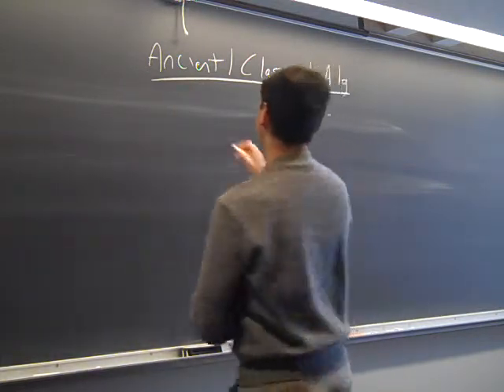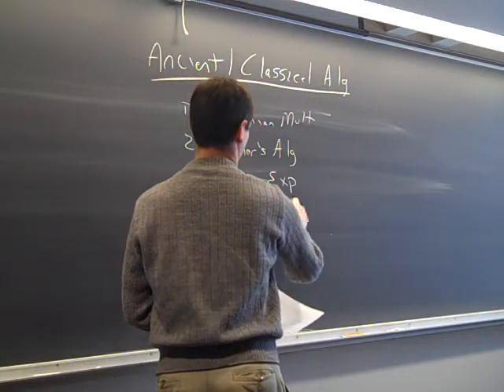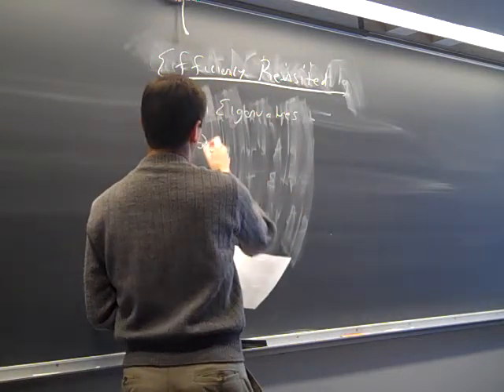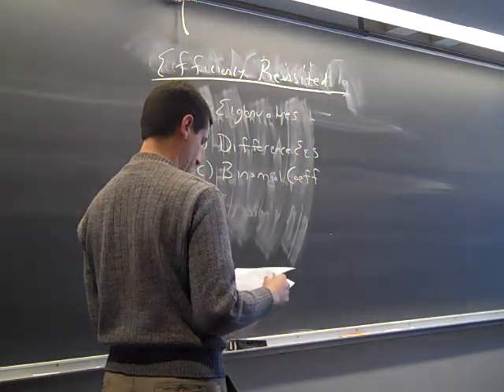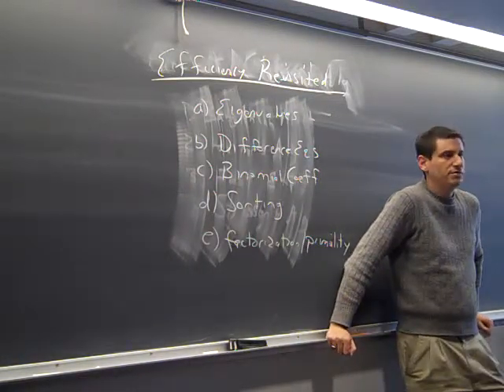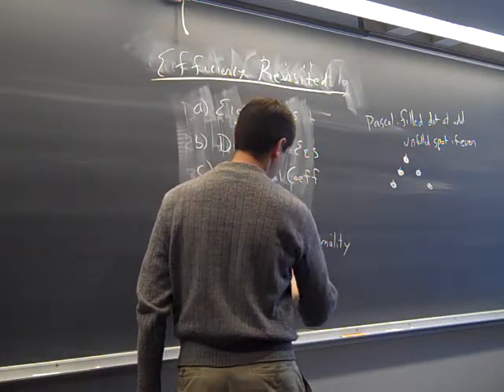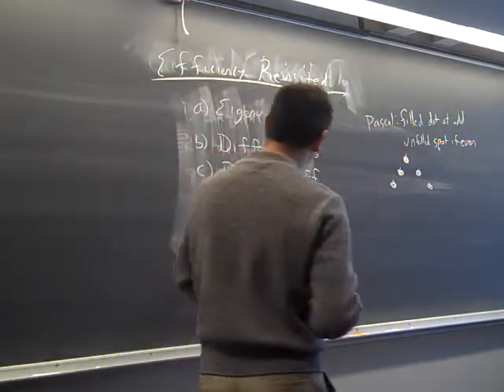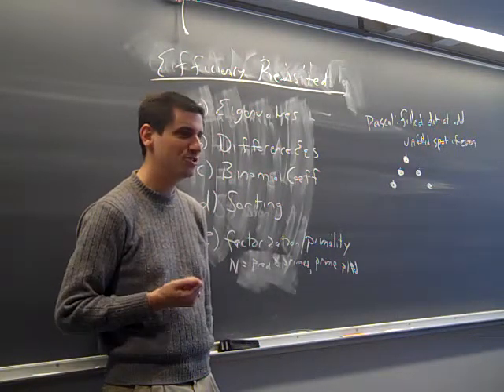Math398 OpResearch Intro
Math 398: Independent Study on Linear Programming and Operations Research